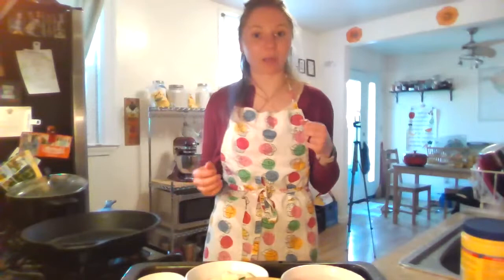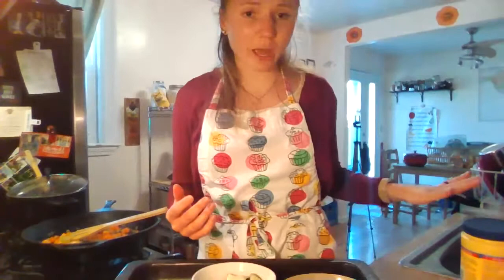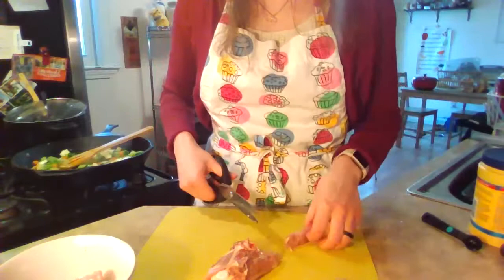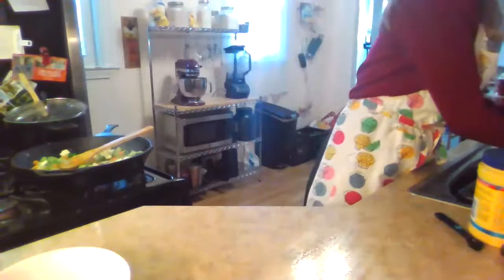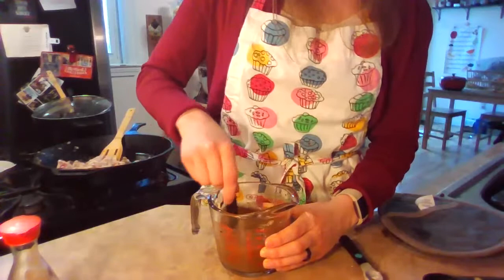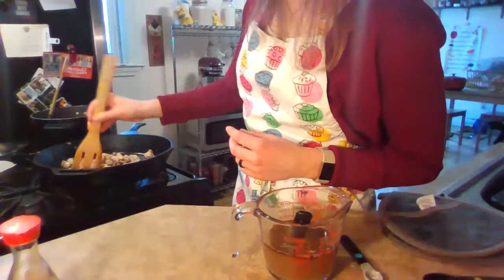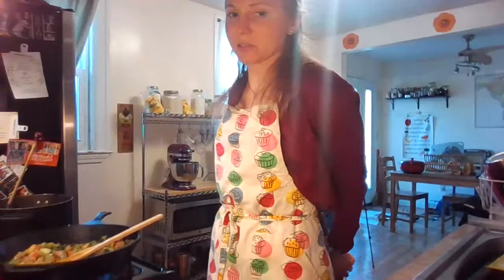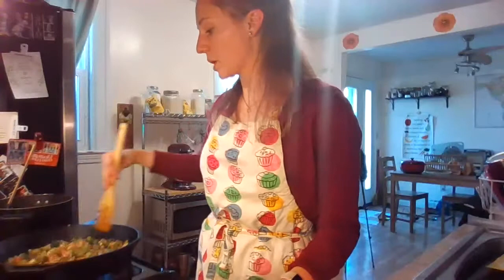"What Can I Cook with....Canned Meat?"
Have you been wondering: "How do I cook with ________?" 🤔 Wonder no longer! We will be cooking through different mystery ingredients that YOU'VE requested! Lentils, tuna, dried beans, canned pineapple chunks, whatever mystery item you have in the back of the fridge or pantry- we'll cook with it!